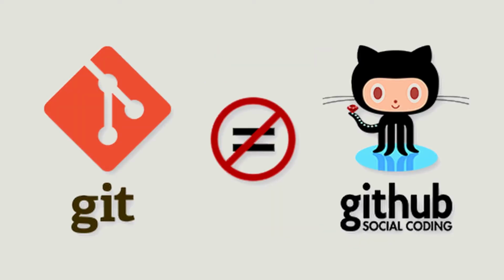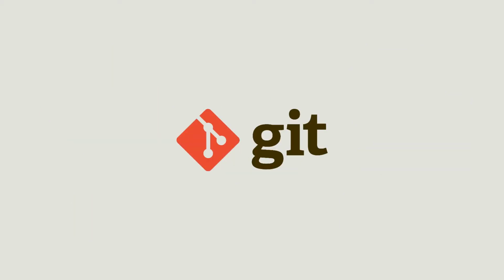Intro to Git: Part 1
If you're excited to be a programmer, you'll need to know how to use version control. In this video, you'll take your first steps to understanding Git and GitHub and how they can transform your web-development workflow.